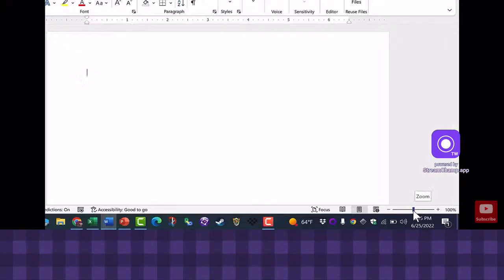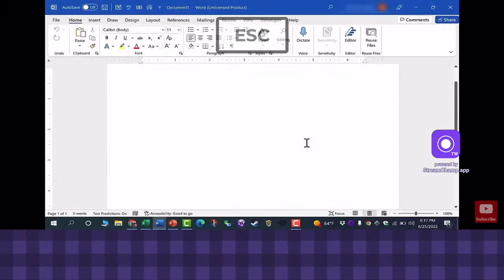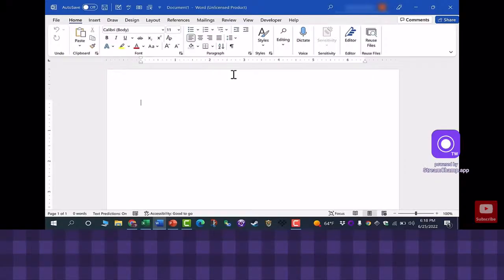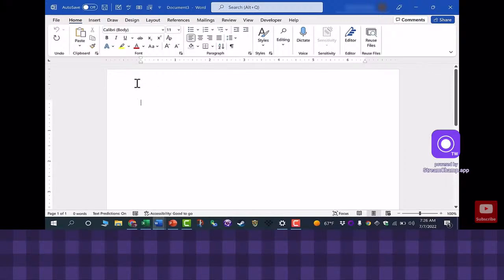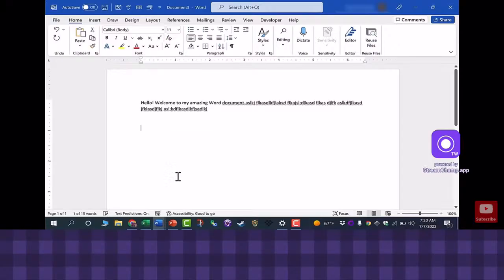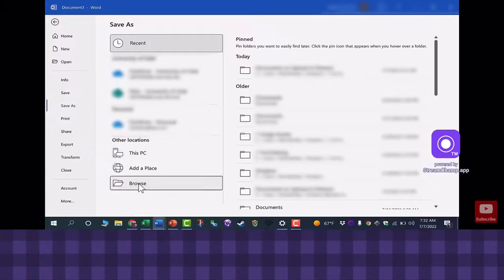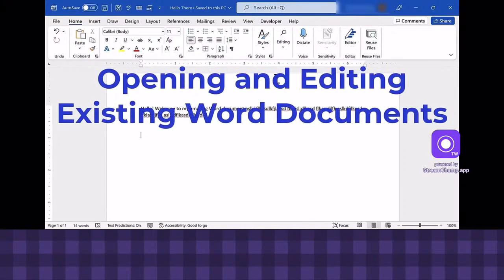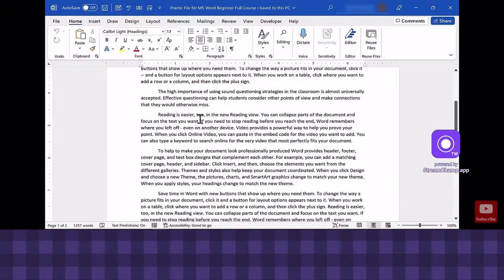Broadcast powered by StreamChamp